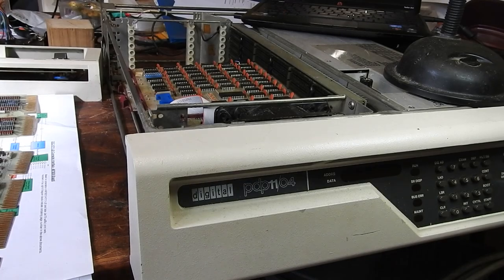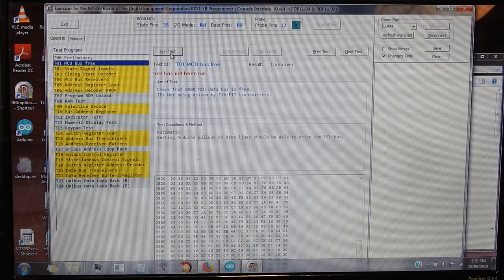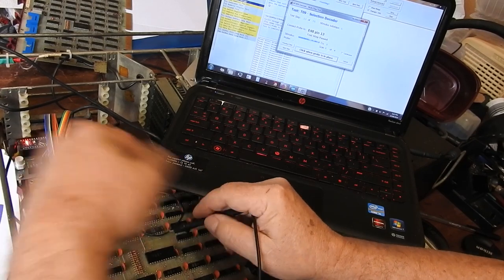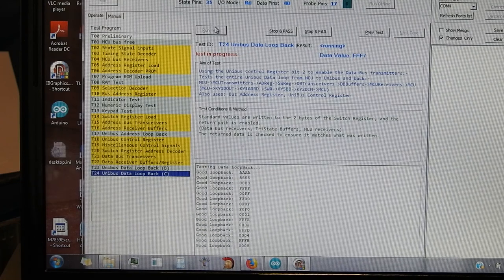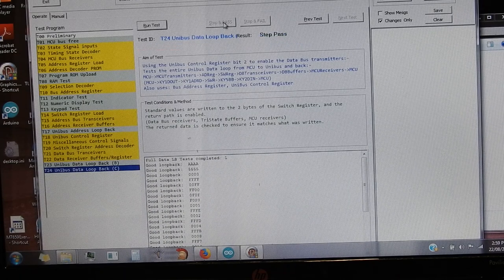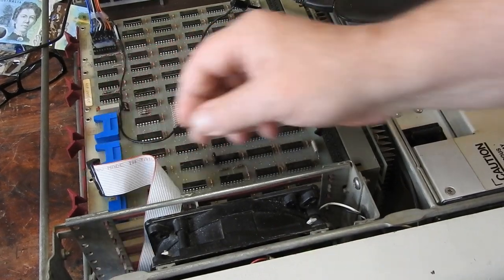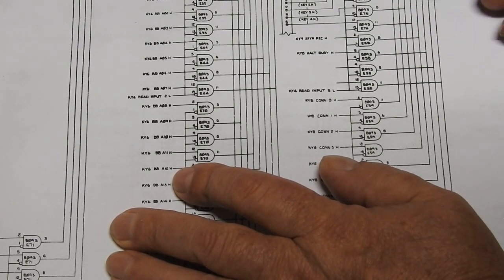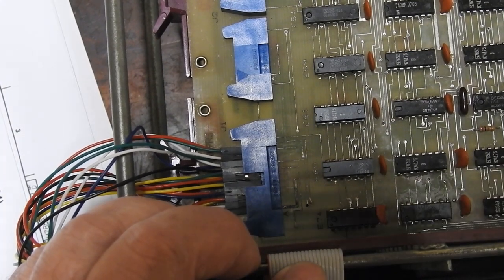PDP 11/ 04 Console KY11-LB Test and Repair - Part 3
Finally, part 3 of the PDP 11/04 console repair is ready.
While I did a lot of work for this, there was also a lot of procrastination, partly due to getting pretty tired of this project, and maybe also some fear of not being able to fix it!

In this video, the testing of the M7859 console interface card continues, and now extends to cover almost every part of it.
The testing reveals some strange and hard to explain behavior - can it be fixed?

At the end of the video, I've added a description of the M7859 operation, in a bit more detail than given previously.